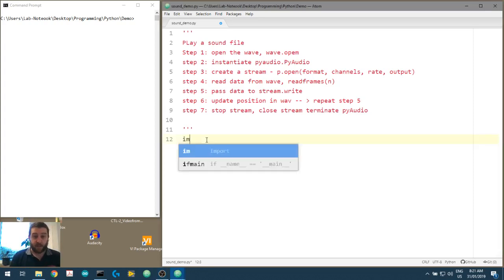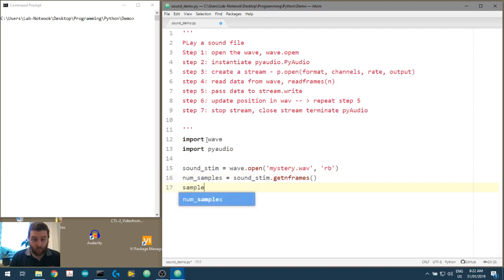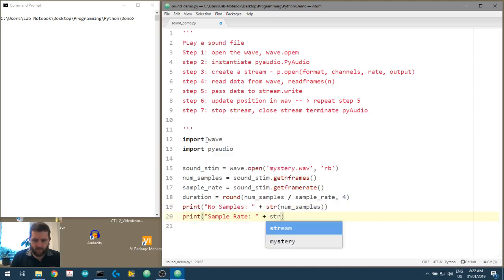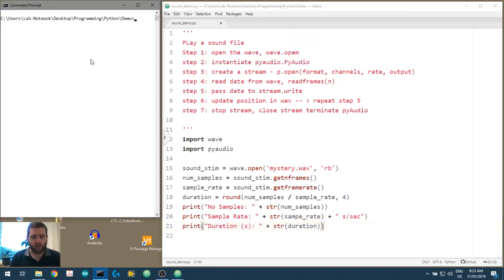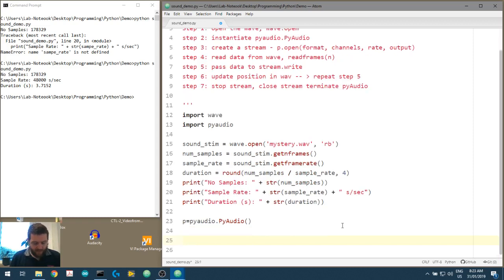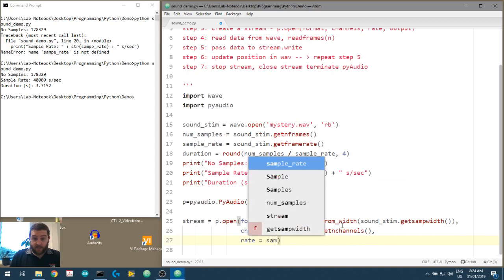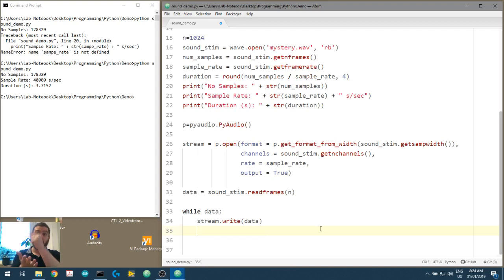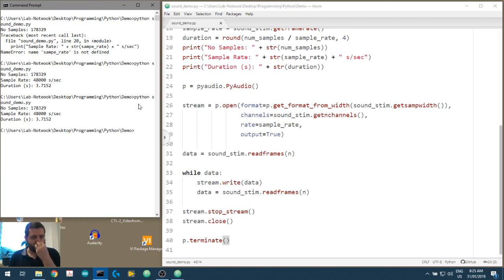Using Psychopy and Python for Sound Experiments (video 2.1): Practice playing sound using pyaudio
This is a quick video were we run through the same process for reading and writing a wav file to the sound-card. This wav file is a ‘mystery’ as we do not know the sample rate or duration of the wav file. We also don’t know how the wav file ‘sounds’, is it music? Or is it speech? Or is it a noise?

I do not explain each line of code in this video, if you need or want a step-by-step explanation, please see the previous video. This is just a practice for you to get a handle on playing around with wav files.